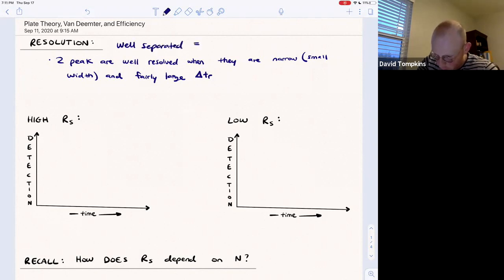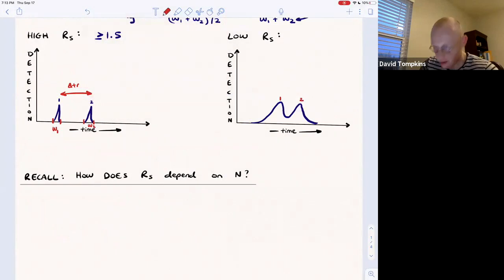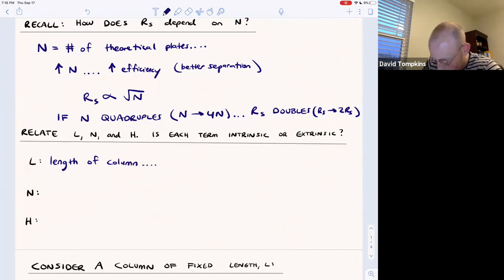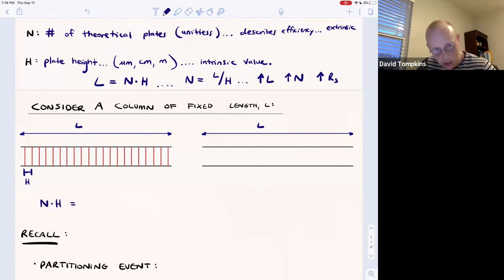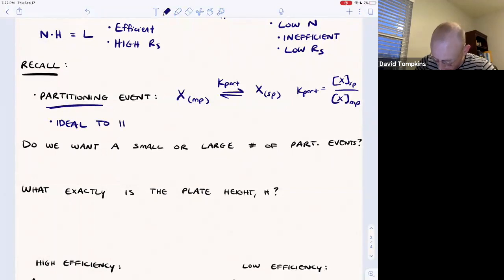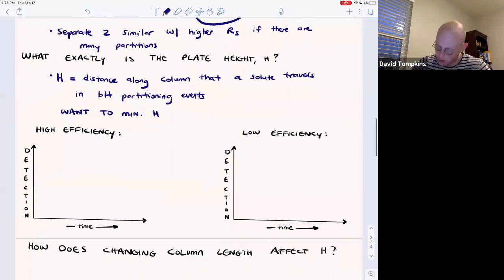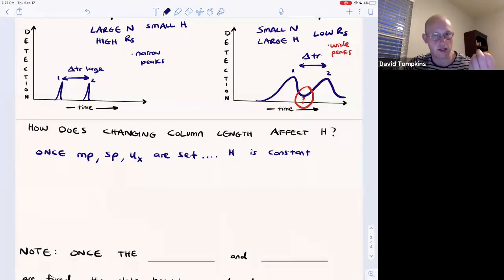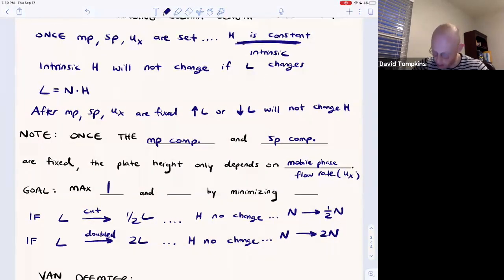Separations: Intro to Resolution, Efficiency, and Plate Theory